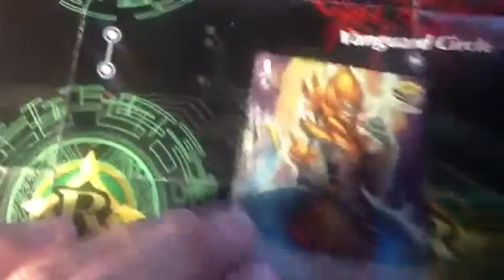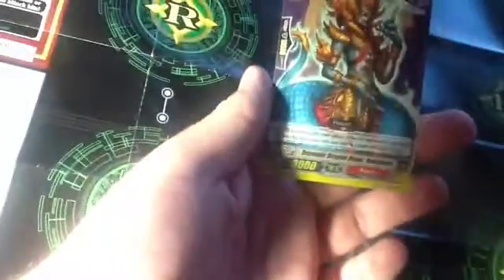What a grade 0 does